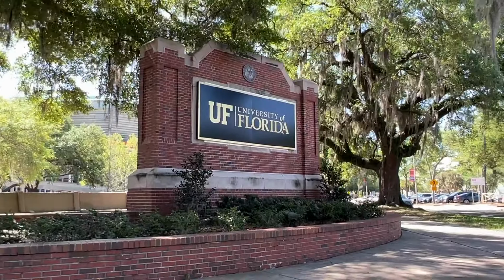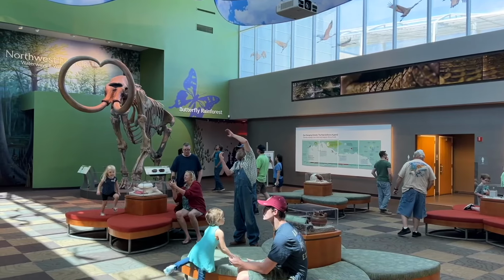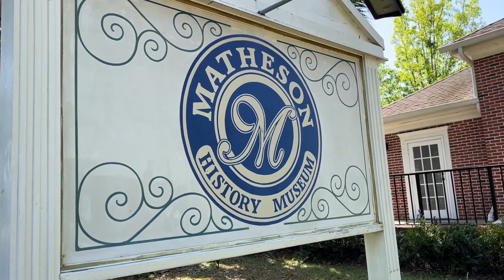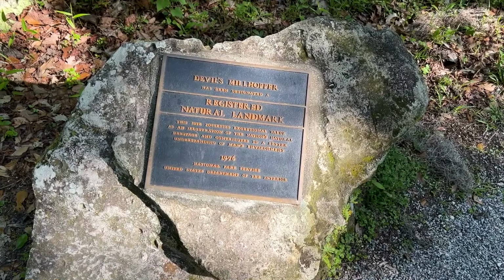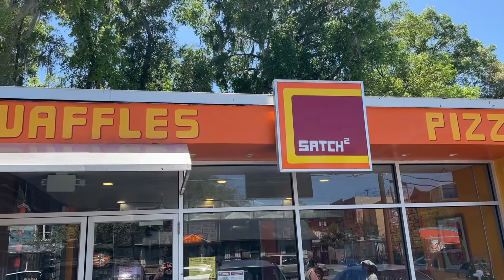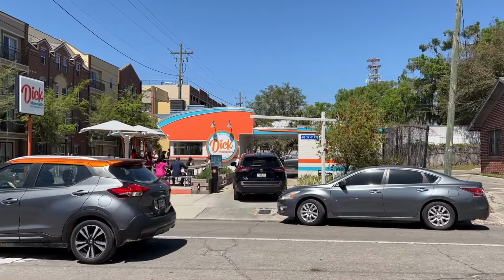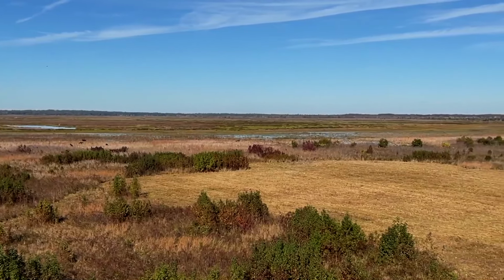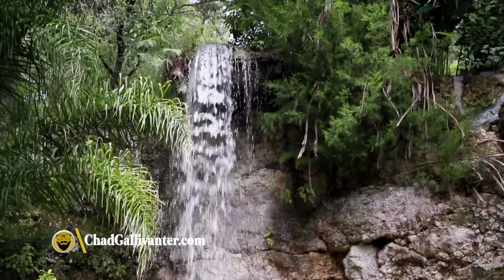Things You Can't Miss in Gainesville, Florida // Visitor Guide 2022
In this episode, we travel to North Central Florida to show you things you can't miss in Gainesville. Best known as the home of the University of Florida Gators, there's much more to this landlocked city than a college campus. There’s a lot to do here from acclaimed museums and points of historical interest to a pizza joint that’s more like an evolving art installation and beautiful natural areas, one with a menacing name.

00:00 Background
01:16 Florida Museum
02:49 Matheson History Museum
03:21 Devil's Millhopper
05:10 4th Avenue Food Park
06:33 Dick Mondell's
07:23 Haile Homestead
08:24 High Springs & Micanopy
09:28 Cedar Lakes Woods & Gardens
10:27 Wrap & Credits

🌐 GALLIVANTER WEBSITE/BLOG.

📱 SOCIAL.

📷 GEAR.
Cameras | Sony A7C, Sony RX100 VII, Sony ZV-1
Lenses | Sony FE 24–105 mm F4 G OSS Lens, Sony FE 28-60mm f/4-5.6
Smartphone | iPhone 13 Pro Max
My "Go-To" | DJI Osmo Pocket 2